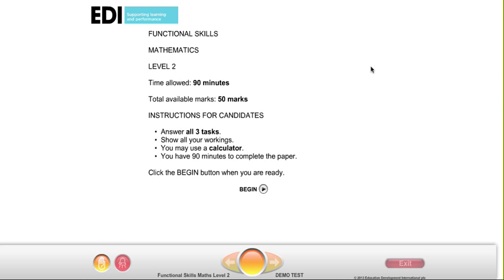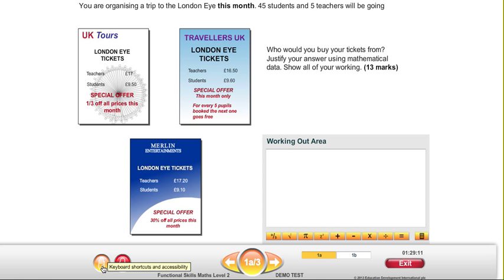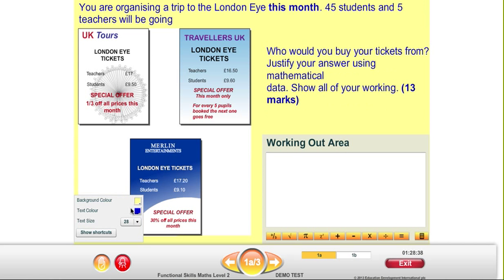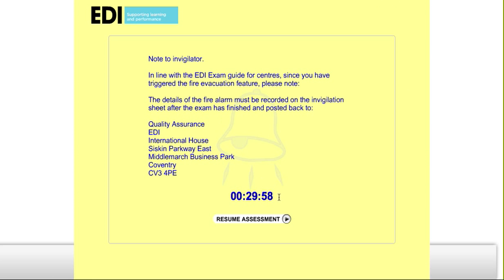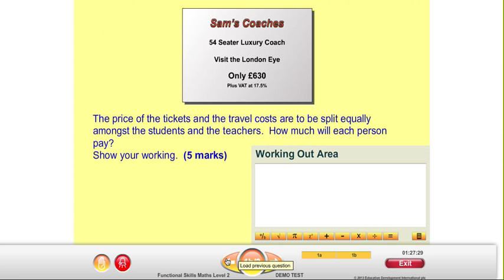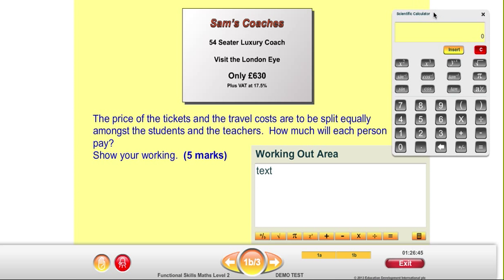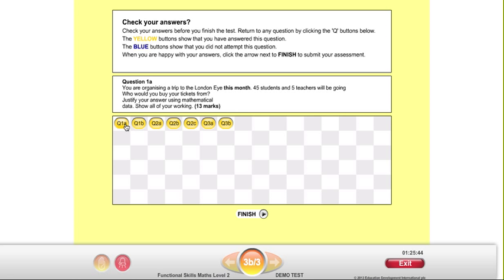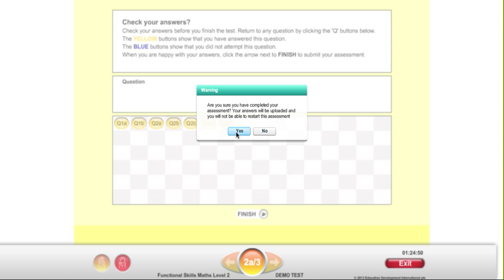EDI Functional Skills demo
This is a demonstration of how to carry out functions within the EDI Functional Skills Mathematics On Screen Sample Assessment A.